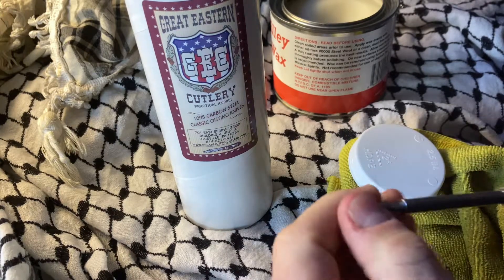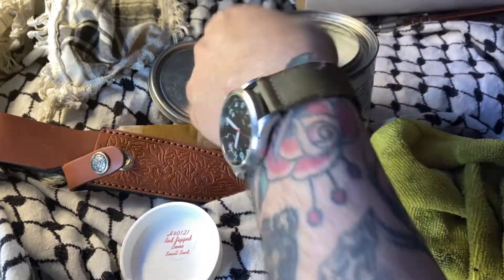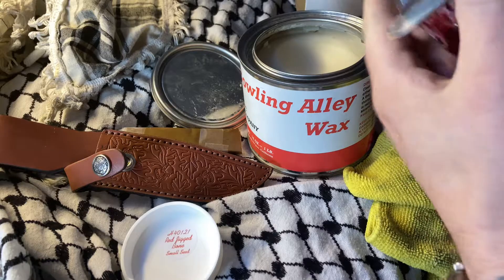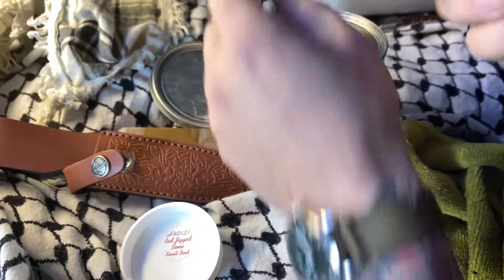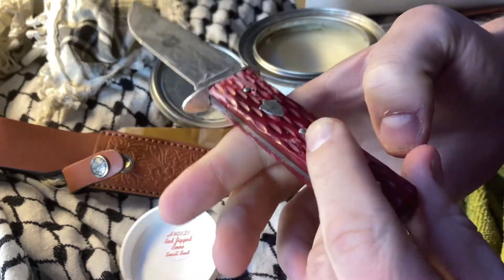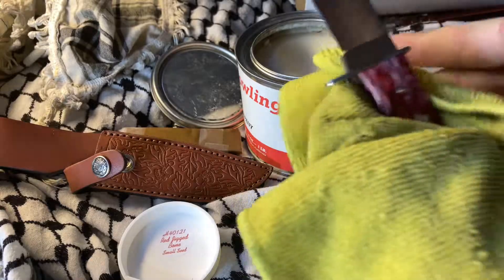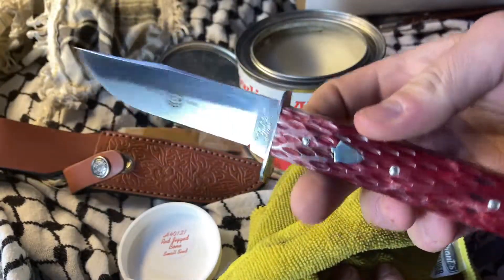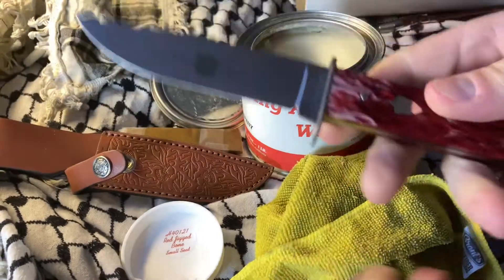GEC Red Jigged Bone Small Seed Fixed Blade H40121 Great Eastern Cutlery 1095 Carbon Steel